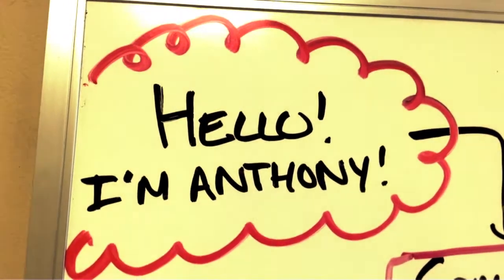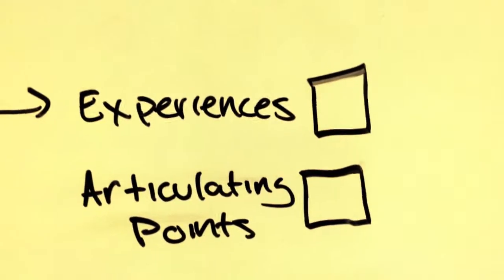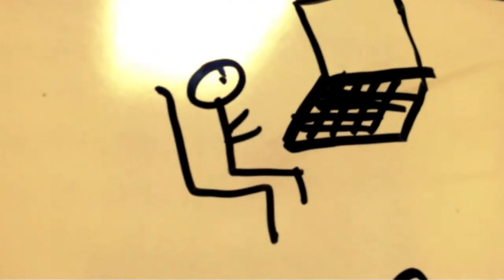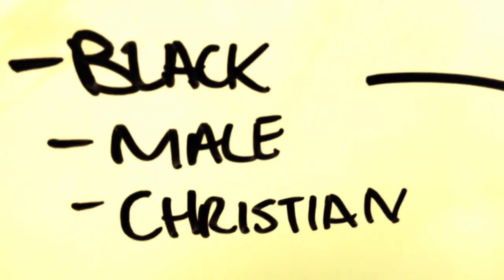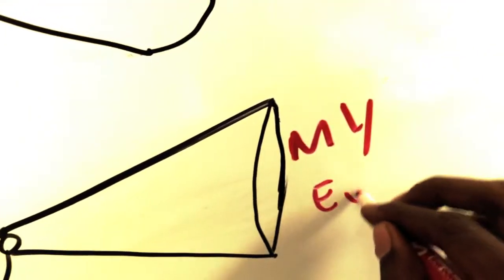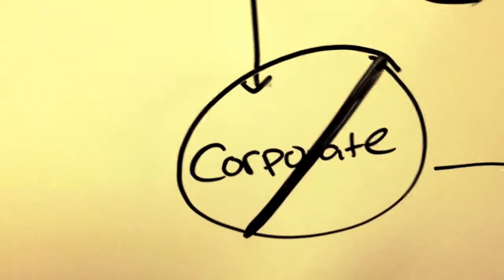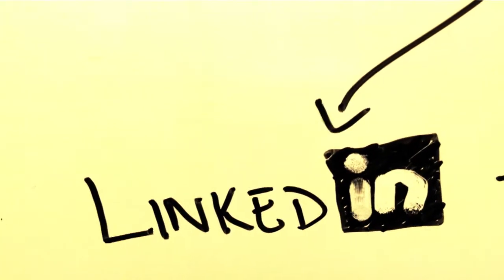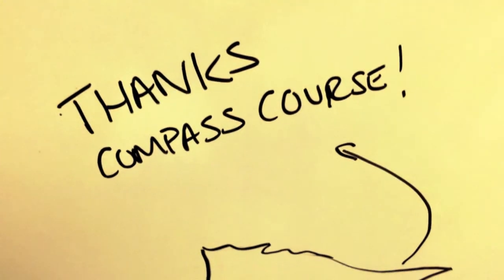Personal Development Compass Course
Compass